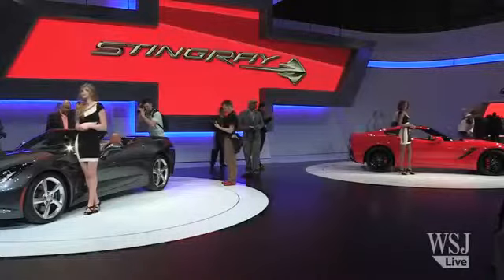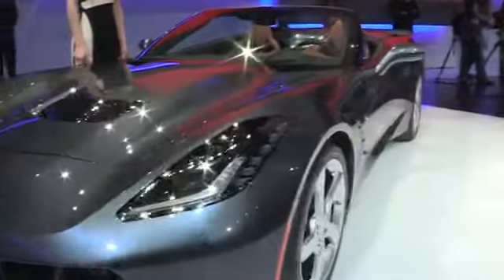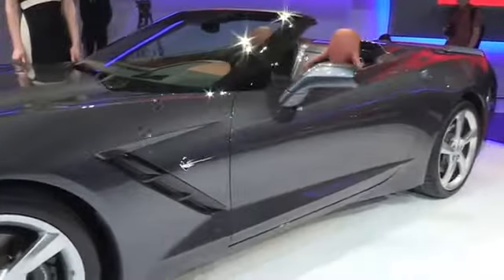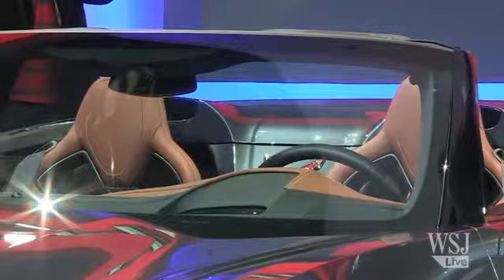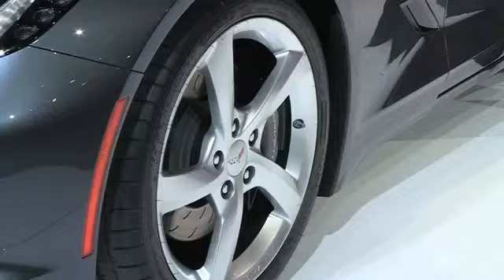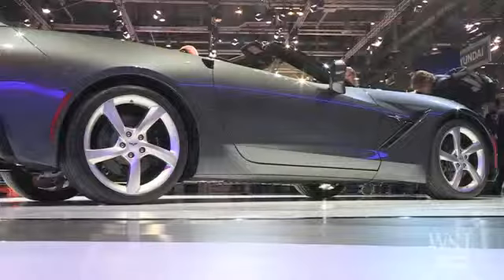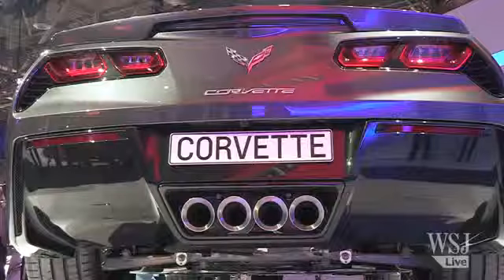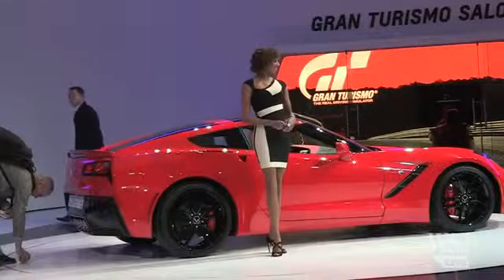New Chevrolet 2014 Stingray Convertible at Geneva Motor Show